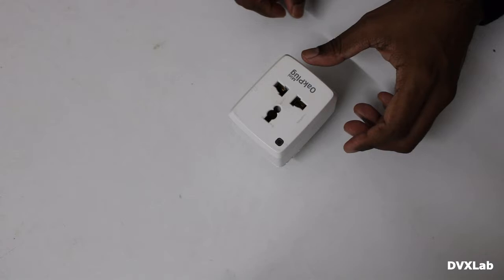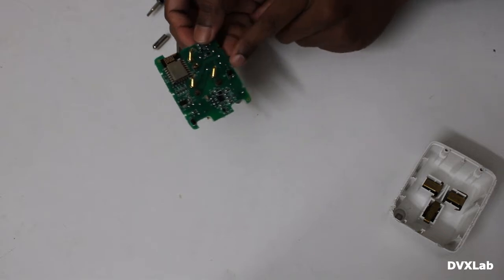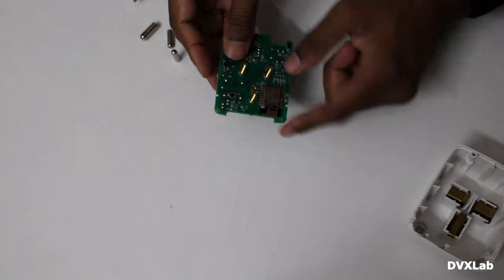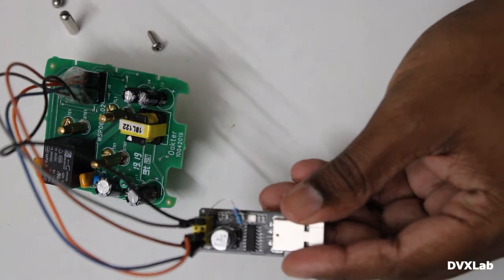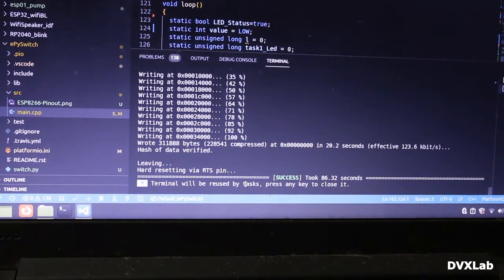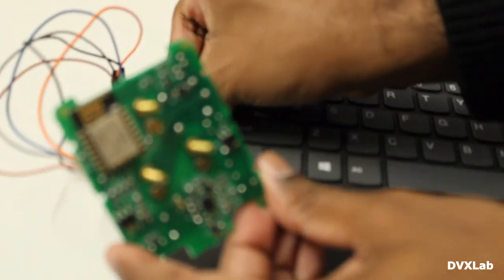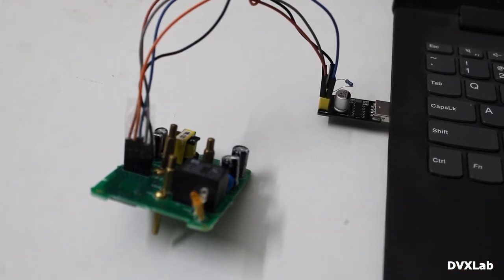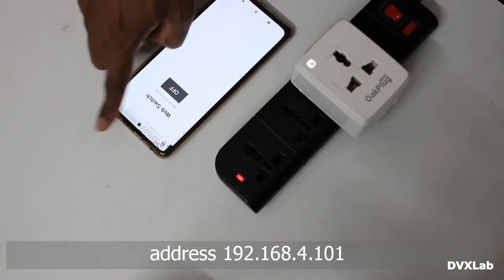ESP8266 Arduino Smartplug reprogramming and controlling it using python code [PC] - 750 Rs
This video is about tear-down a ESP8266 smart plug and reprogramming it using Platformio and controlling it using python code.  I made this video , hoping that this will be useful for the ppl who dont have mobile app access , especially office environment to restart PC / Lab equipments

smart plug

2.SIC6622B
3.3.3V Regulator LM1117